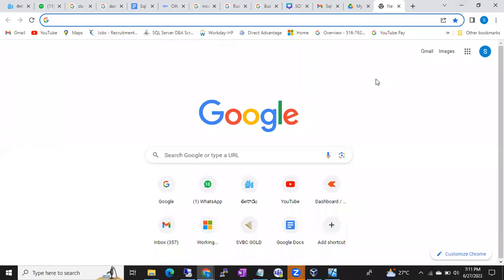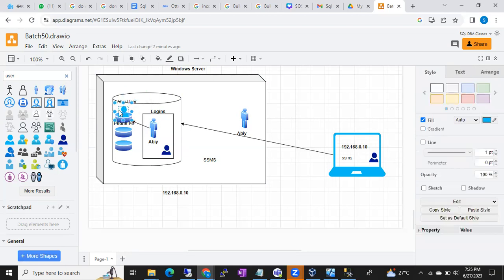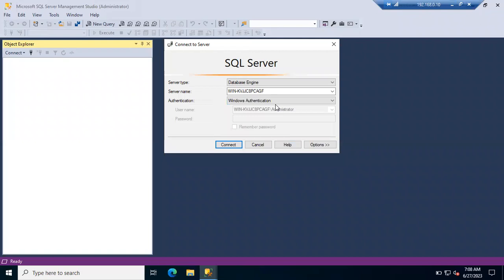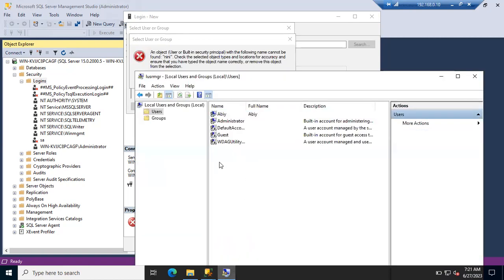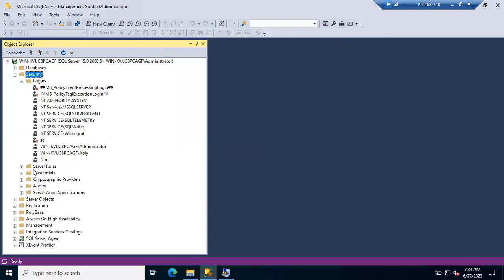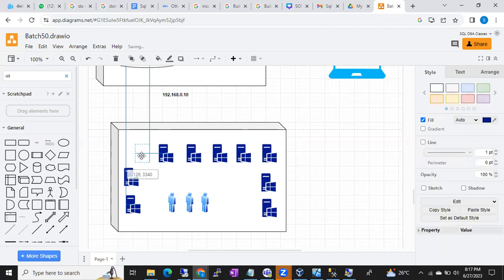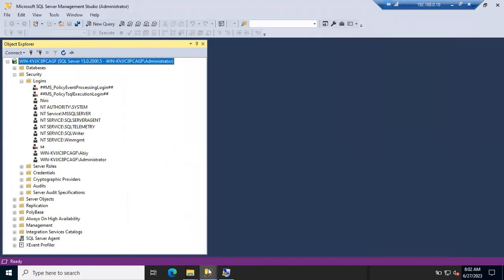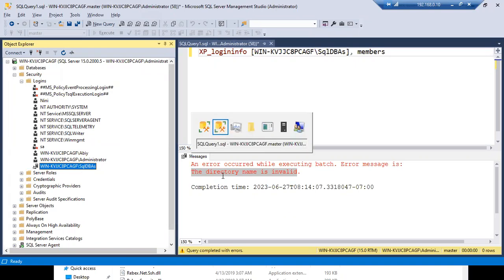Sql DBA Batch 50 Class 20 Creating Windows, Sql and Group Logins || Contact : +91 9902590140